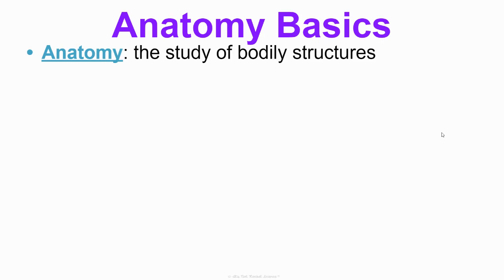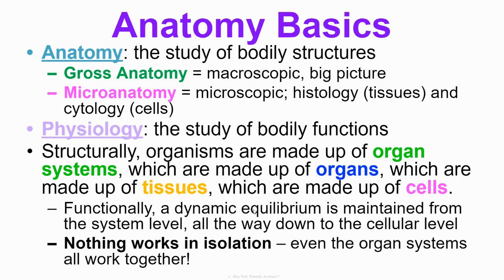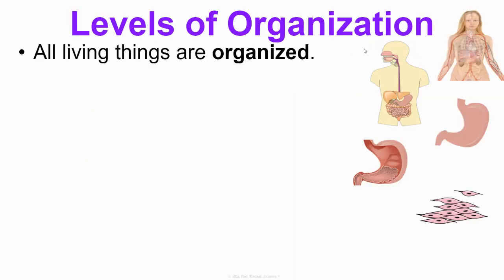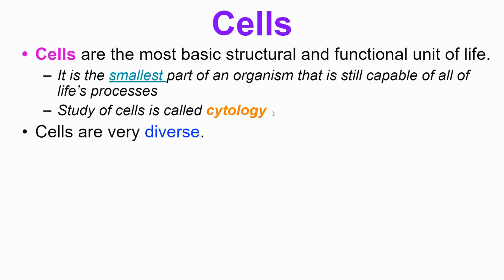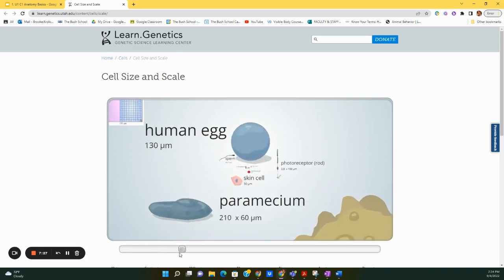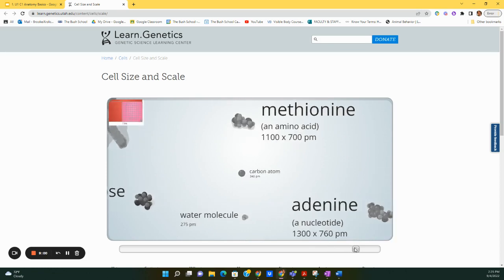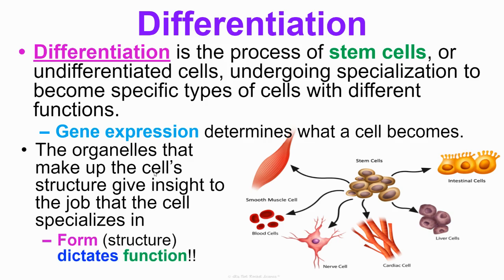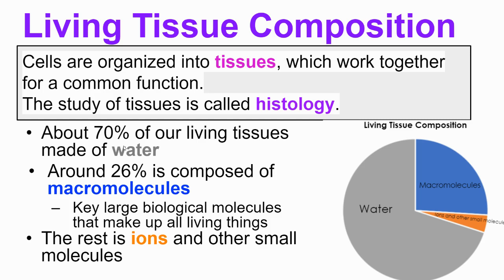1 U1 C1a Anatomy Basics Introduction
Unit 1 The Organization of the Body Concept 1 Anatomy Basics Levels of Organization
The Bush School Anatomy & Physiology Course
Adapted from It's Not Rocket Science Anatomy curriculum available on Teachers Pay Teachers